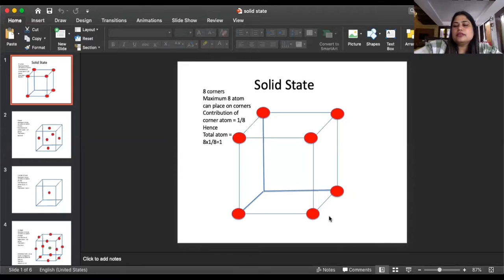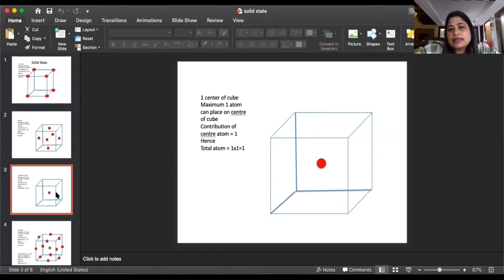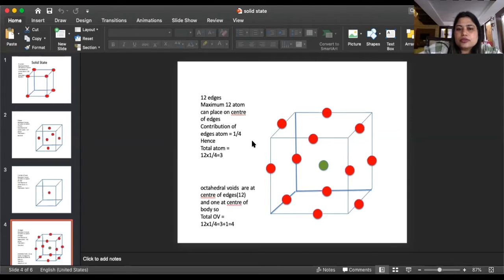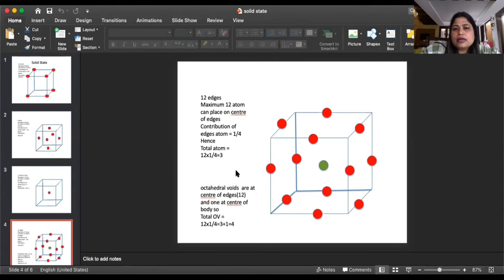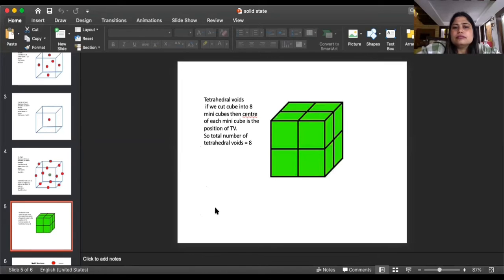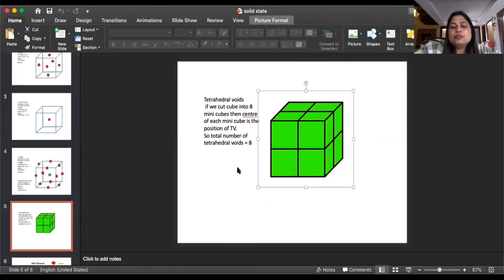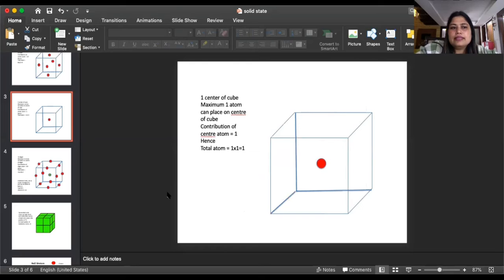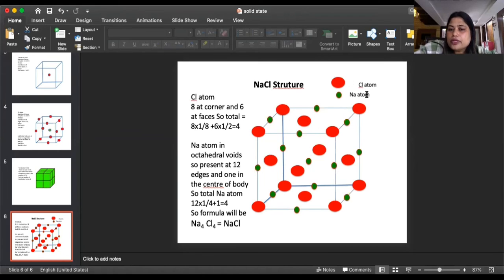Solid state lecture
NaCl structure